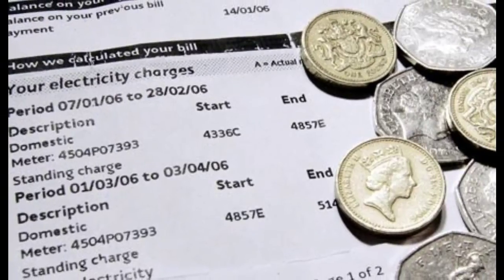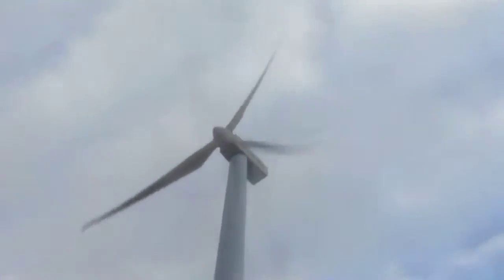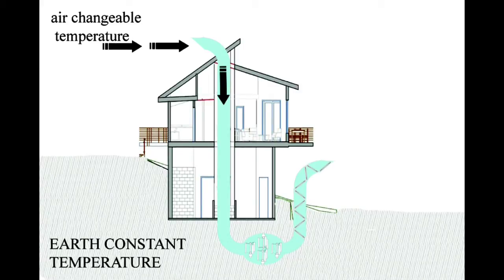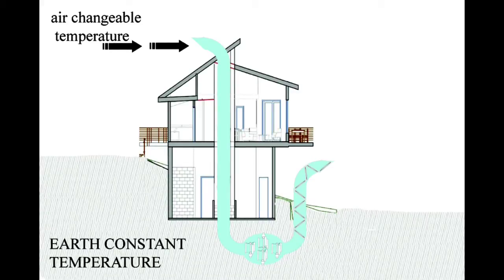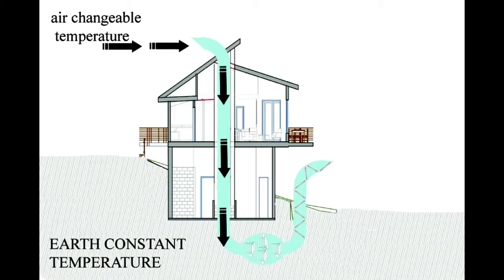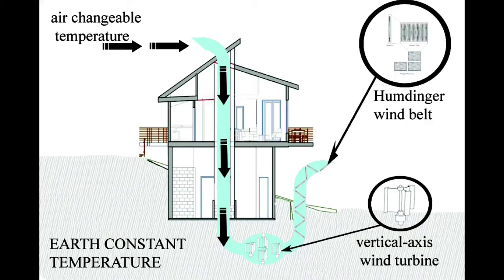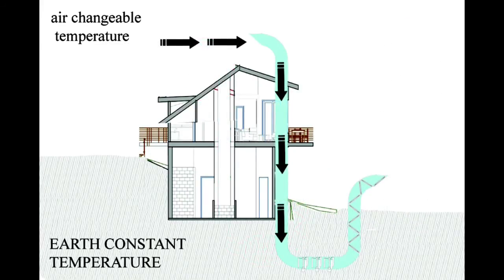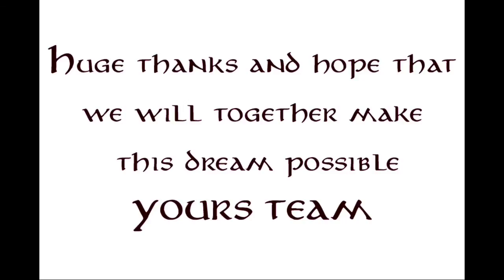WIETUBE TECHNOLOGY EXPLAINED- NEW WAY HOW TO HARVEST RENEWABLE ENERGY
WIE TUBE TECHNOLOGY-NEW WAY OF HARVESTING ENERGY
NEW RENEWABLE ENERGY GENERATION TECHNOLOGY - how to become energy independent and to be off the grid
WIE offers unique way of harvesting energy, also, it has a blueprint to make you independent as much as possible.

WIE is new way of harvesting energy from nature, its 100% eco friendly, and use only what nature gives and provides to us.

For just making your house electricity independent  WIE offers  WIE tube technology, it is combined difference in temperature and pressure to create wind conditions, in short we make wind where there  is  non, and as a result we have  possibility of getting electricity.

 It is using cutting edge wind turbine and wind powered existing technology and knowledge combined  with new WIE tube technology.

WIE can work in every weather condition creating enough energy so you can be free and out off grid.

SO HELP US TO MAKE WIE AND SO WE CAN MAKE YOU INDEPENDENT  AND OUT OFF GRID